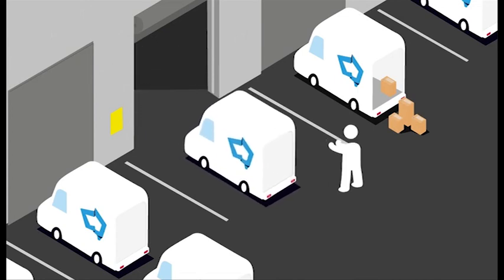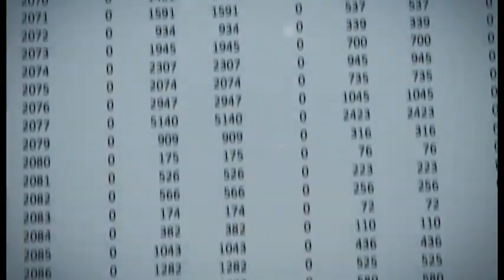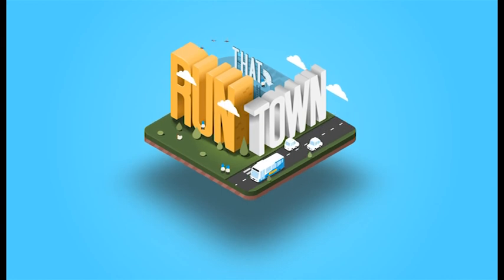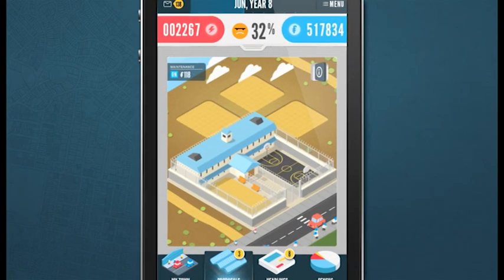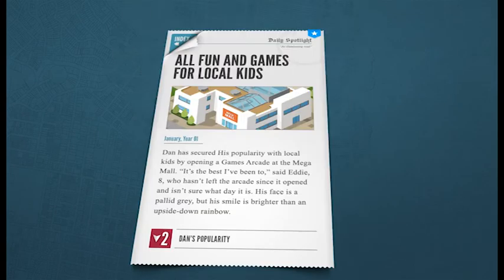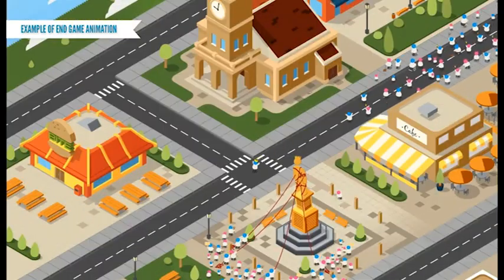CASE STUDY: Census 'Run That Town' via Leo Burnett Sydney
Run That Town is a strategy game with a twist. Use real Census data to discover who's who in your area, and make decisions that will sway popular opinion in your favour. Choose from hundreds of projects for your town - from the practical to the preposterous. What kind of leader will you be? Will you be treated to a ticker tape parade, or chased out of town by an angry mob?